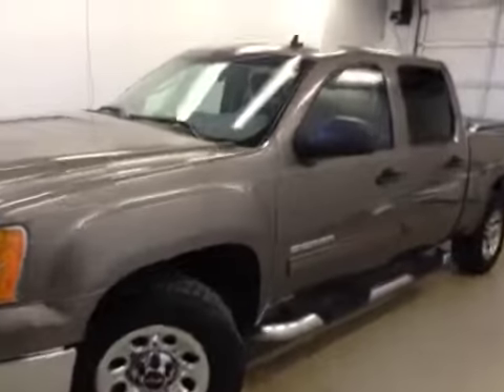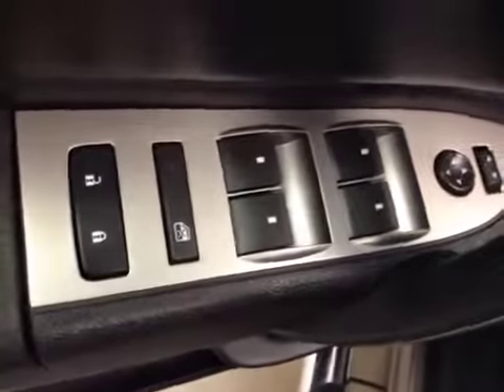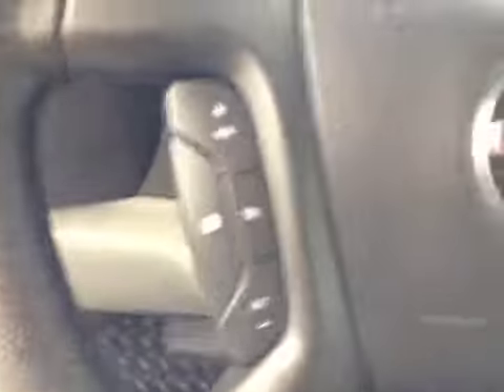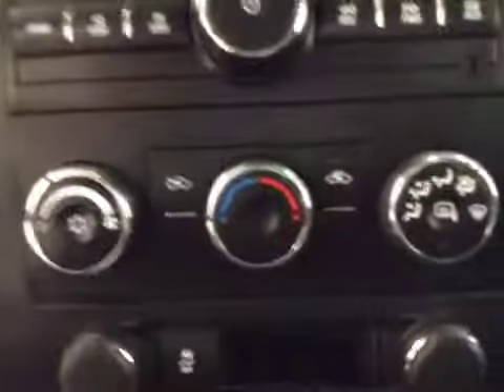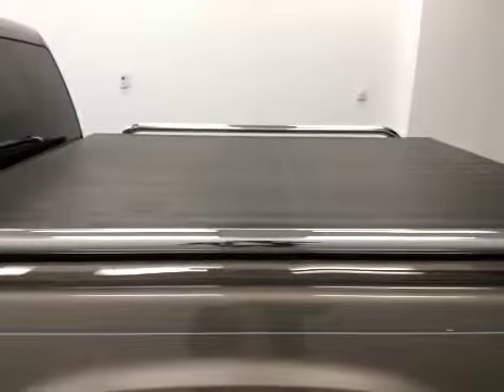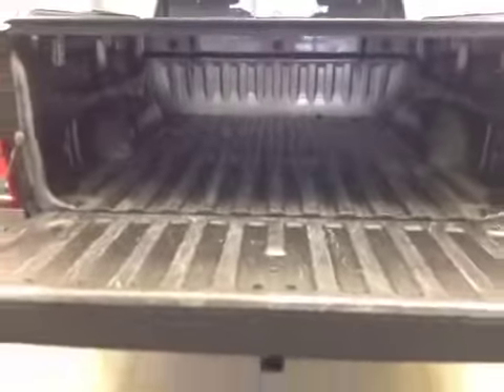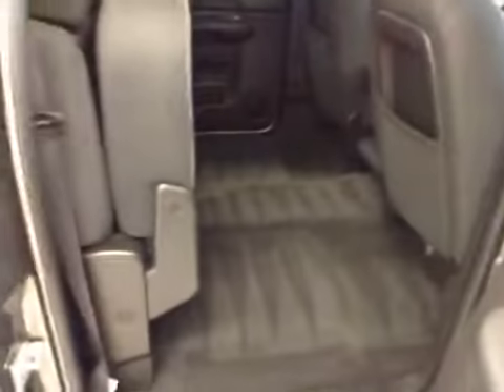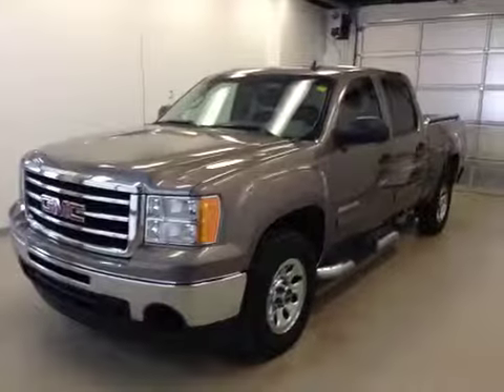2012 GMC Sierra 1500 4WD Crew Cab 143.5" SL Nevada Edition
This is a 2012 GMC Sierra 1500 4WD Crew Cab 143.5&quot; SL Nevada Edition with 4-Speed A/T transmission Gray[GHA,Mocha Steel Metallic] color and Dark Titanium interior color.  This video is recorded and uploaded by cDemo Mobile Inspector